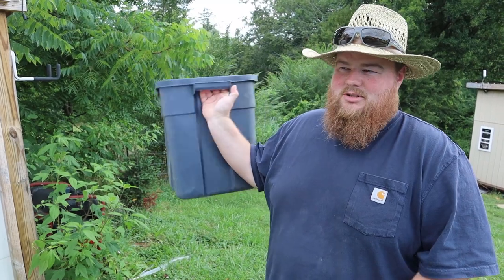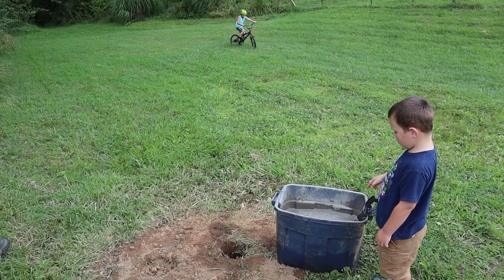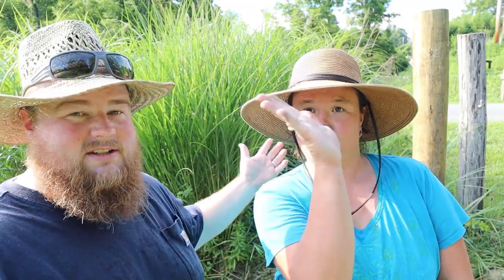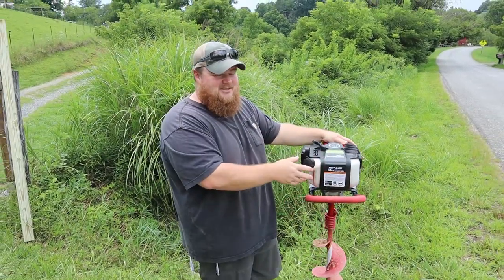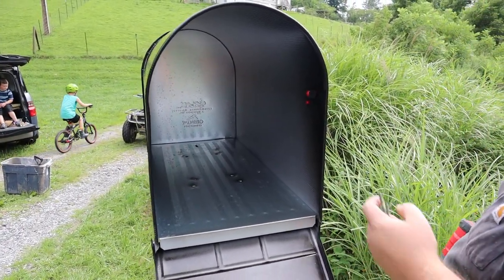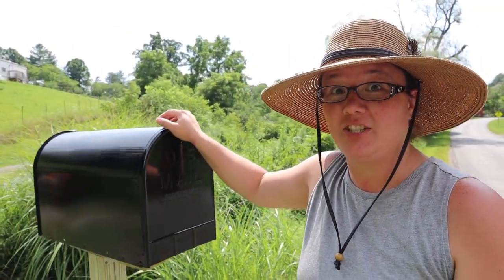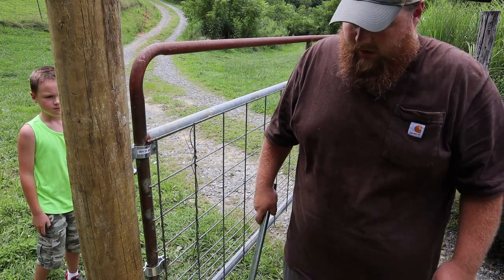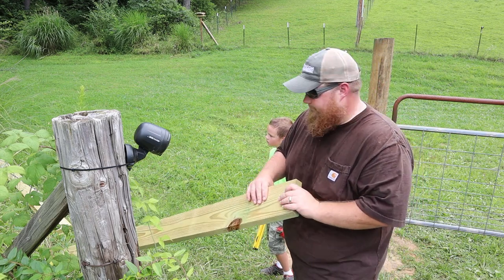Off Grid Automatic Gate Opener for the Homestead // Mighty Mule Gate Opener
Installing a solar powered automatic gate opener for our driveway gate to make it off grid and secure our homestead. Click the JOIN button to learn more! 👆 🔗 Fancy No Trespassing Signs 🔗 Mighty Mule Gate Openers 🔗 Gas Powered Earth Auger 😇 Our Small Business 🧰 Sam's Workshop Channel 🎉 Our Family Wish List 🎁 Send us a PayPal gift

In this video we recycle an old galvanized 16 foot wide gate and mount it across our driveway. We also install a Mighty Mule 500 automatic gate opener with solar panel, keypad, and other items that we bought used.